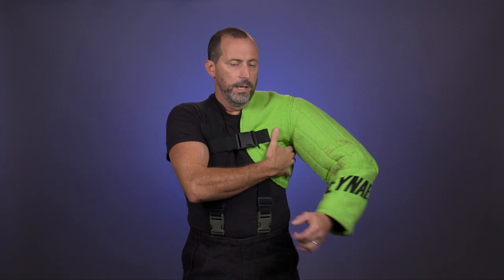Introducing Seynaeve's 3-Piece Bitesuit Jacket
This video is an overview of the features that Seynaeve has packed into their new 3-Piece jacket / bitesuit for protection dog training.